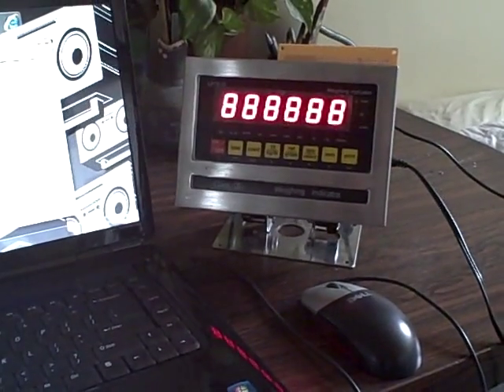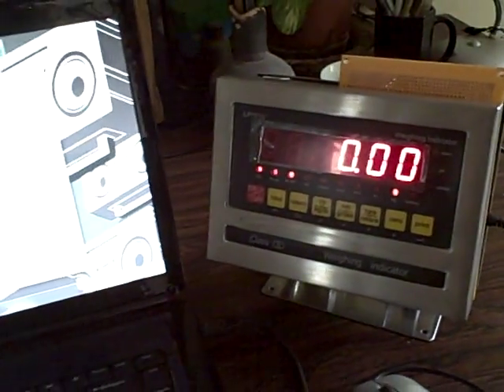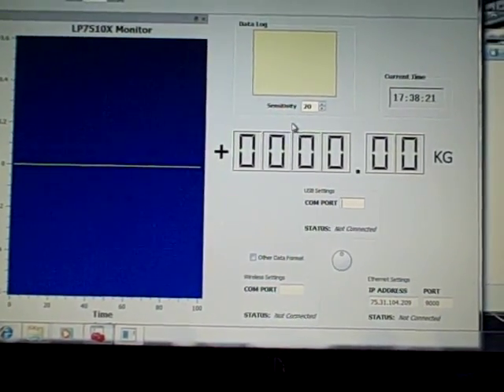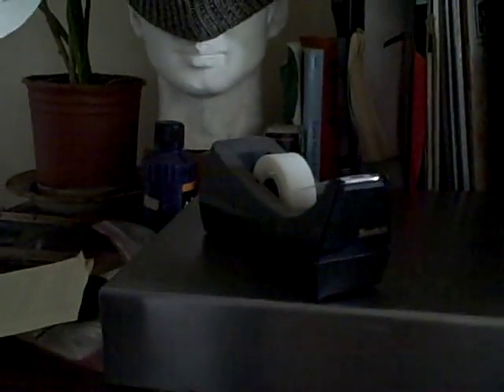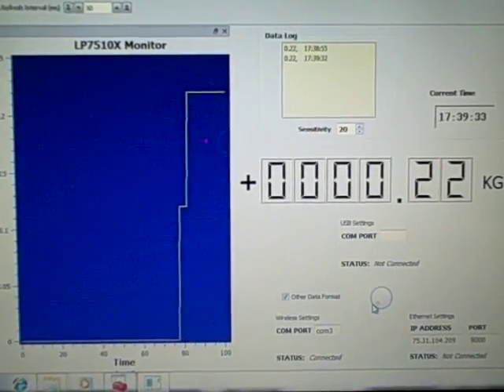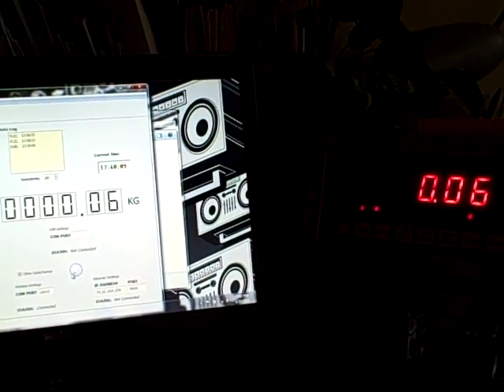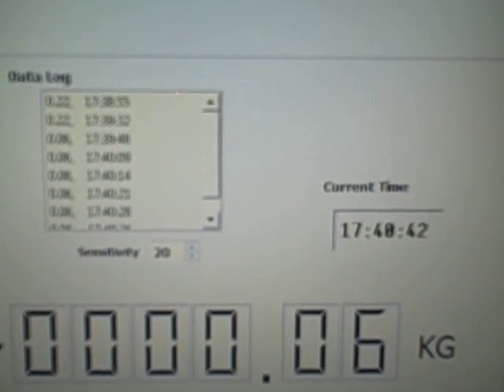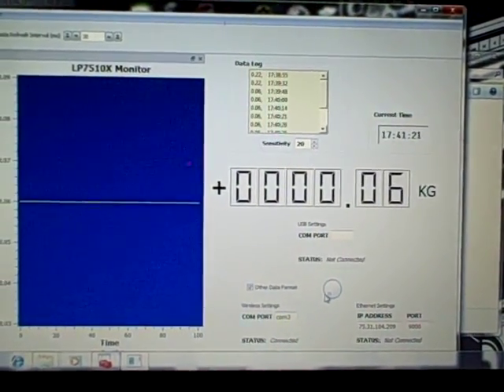LP7510 indicator extended capabilities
LP7510 weighing indictor, manufactured by Locosc Precision Tech. is a legal for trade instrument with NTEP approved and Measurement Canada pending.
This video demonstrate three extended capabilities: USB, wireless (Zigbee, range: 300ft indoor & 1mile outdoor), and Ethernet!